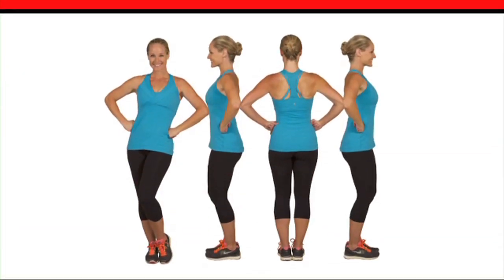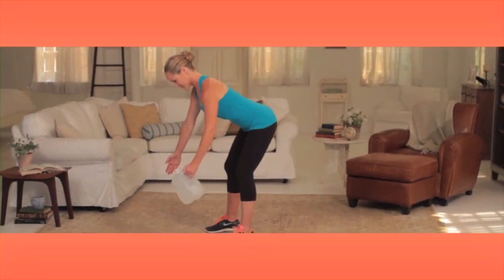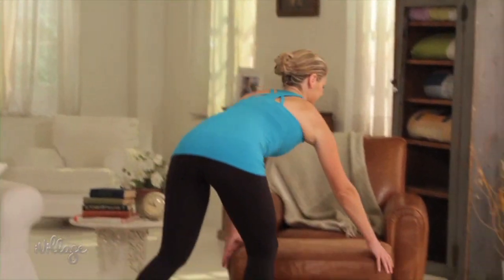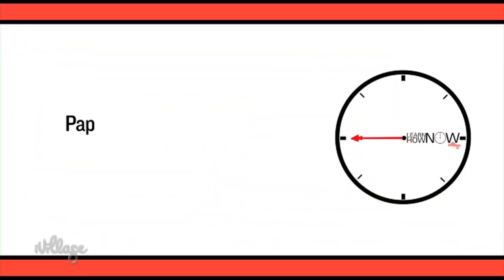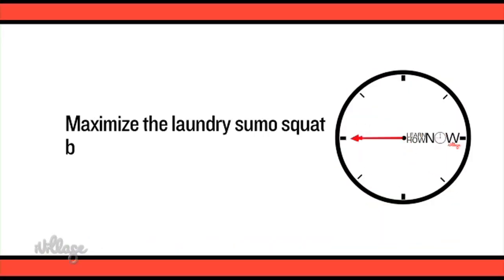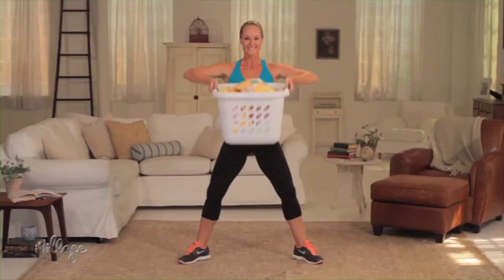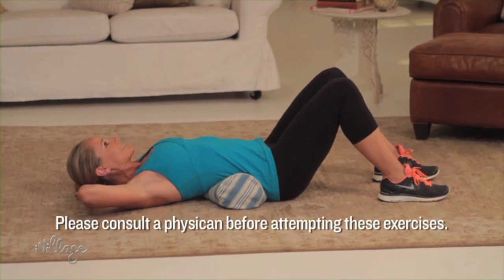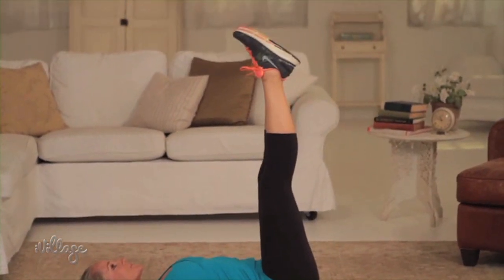Mujer De Hoy | At-Home Workouts in Your Living Room | Telemundo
At-Home Workouts in Your Living Room
Video oficial de Mujer de Hoy Mujer De Hoy

Mujer de Hoy

Telemundo
Es una división de Empresas y Contenido Hispano de NBCUniversal, liderando la industria en la producción y distribución de contenido en español de alta calidad a través de múltiples plataformas para los hispanos en los EEUU y a audiencias alrededor del mundo. Ofrece producciones originales, películas de cine, noticias y eventos deportivos de primera categoría y es el proveedor de contenido en español número dos mundialmente sindicando contenido a más de 100 países en más de 35 idiomas.